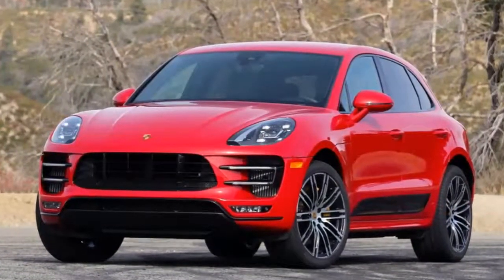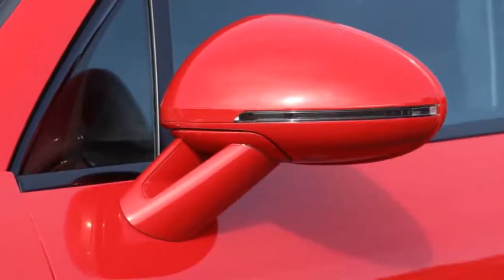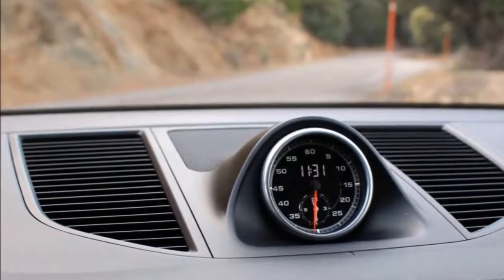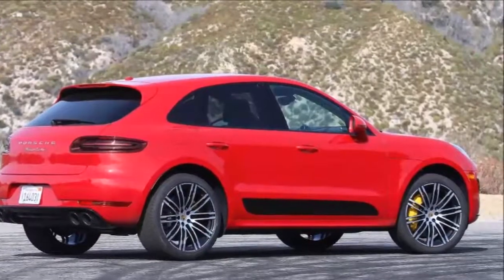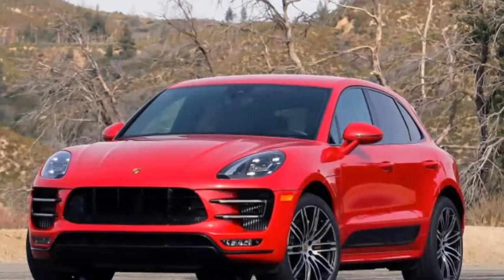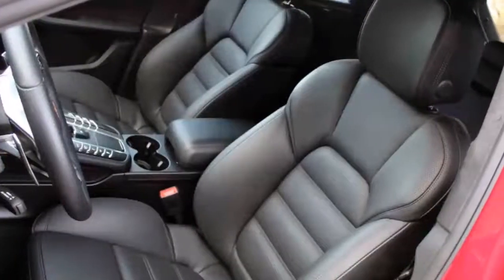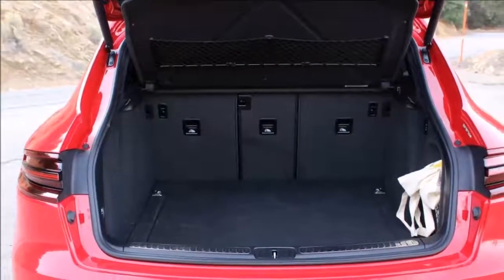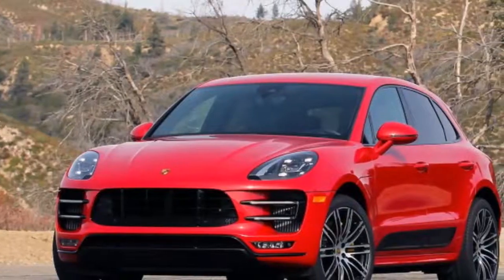2018 Porsche Macan is Sports Car On Stilts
2018 Porsche Macan is Sports Car On Stilts
Believe it or not, there are still people in this world who hate the idea of the Macan. “It’s not a real Porsche!” You’ve no doubt heard this before. But I’m telling you, the Macan is as much a proper Porsche as any other car in the company’s lineup. And it takes about 15 minutes behind the wheel to realize that.
That’s especially true with the range-topping Macan Turbo. A potent biturbo V6 offers tremendous power, and underneath that functional body, there’s a wonderful chassis, exquisitely tuned to make this one of the best-driving SUVs on the road today. As for this version, equipped with the Performance Pack... well, let’s just call it a Macan Turbo S. It’s an absolute gem.
Of course, it’s not perfect. As you’ll read in the sections below, the Macan’s performance and luxury come at a big cost. My gut tells me this car deserves at least a 9/10 rating, but in the context of all SUVs – even luxury ones – the Turbo’s incredible performance can’t completely make up for its high cost and low fuel economy.
professorauto Professor Auto

2018 Porsche Macan is Sports Car On Stilts
porche macan turbo 2018